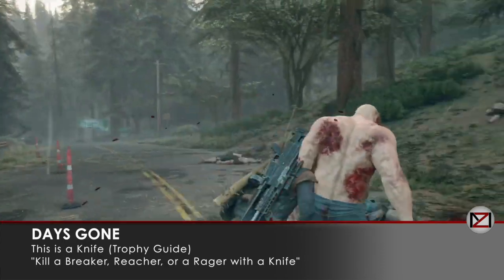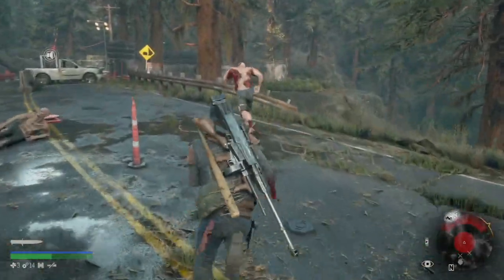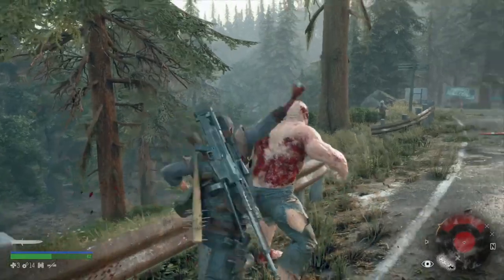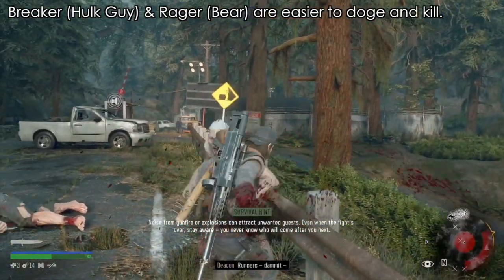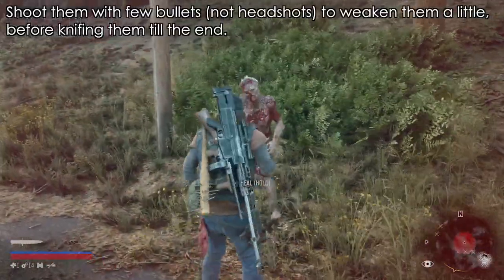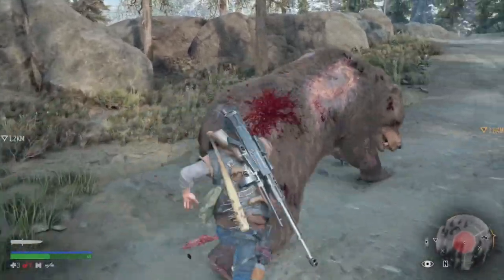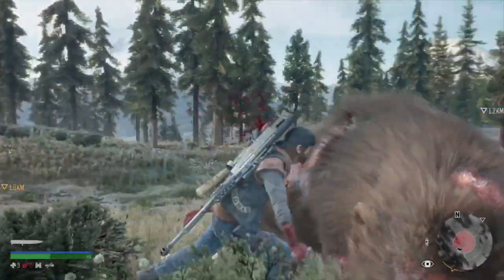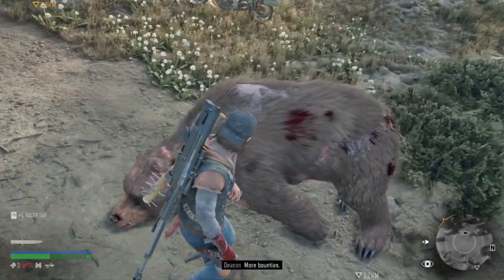Days Gone This is a Knife (Trophy Guide)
Kill a Breaker, Reacher, or a Rager with a knife.

This trophy is easily done late in the game where you encounter all three soooo frequently. Also the bear can be killed during a boss battle as you can shoot it until its health drops very low then use a knife. Breaker is very easy to dodge but all three must be shot few time on the legs or chest before going knife till the end.